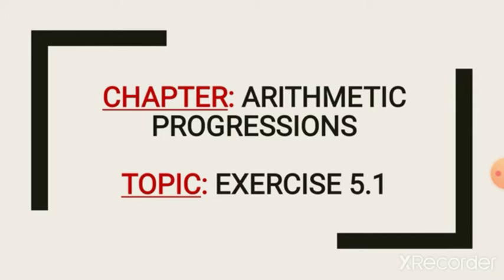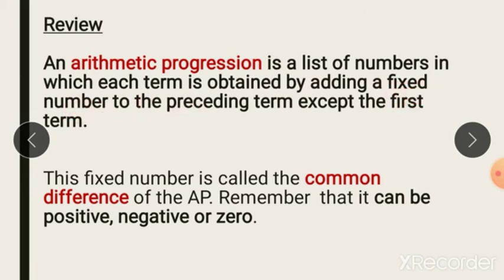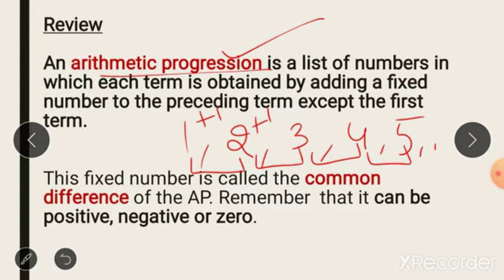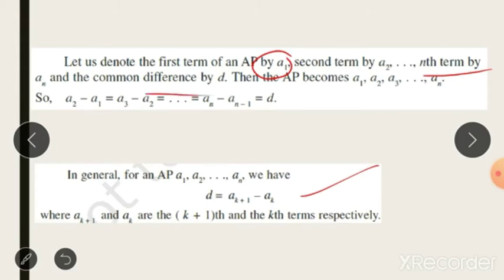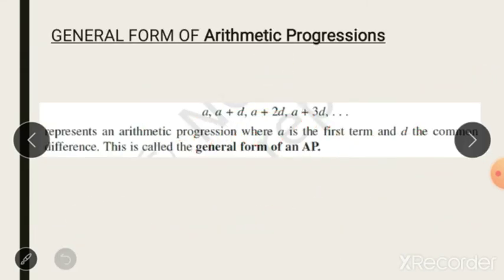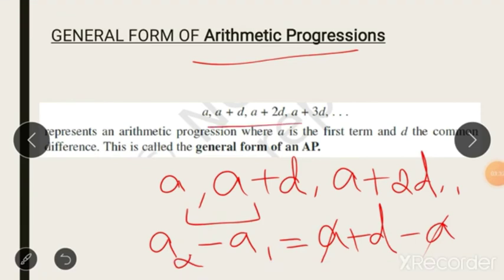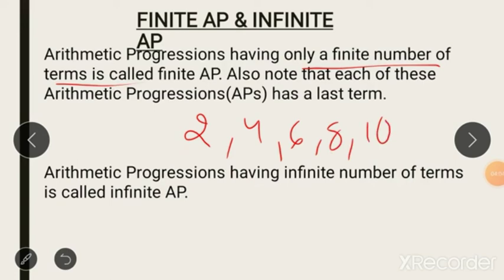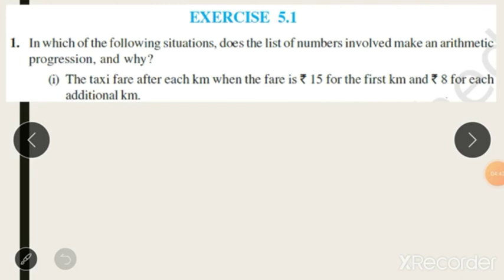Review until 5.1/ Arithmetic progression / CBSE Class 10/ Mathematics/ From my Teacher